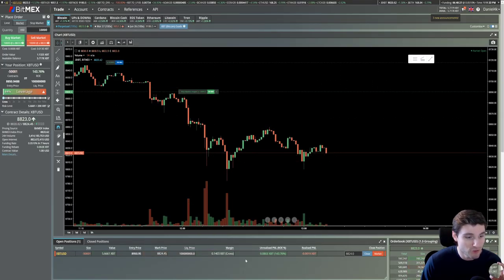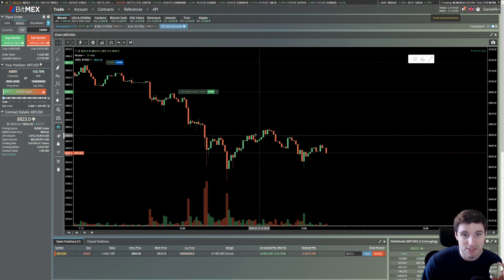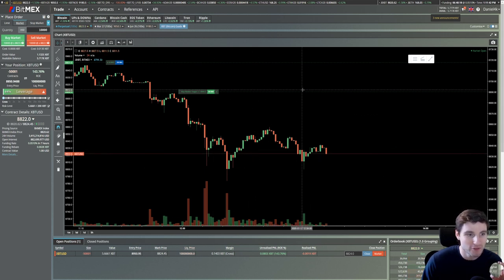Trading Bitcoin is fun.